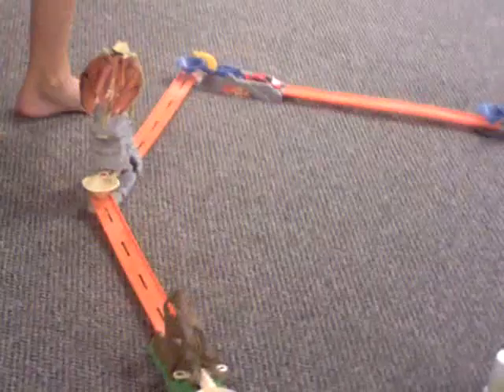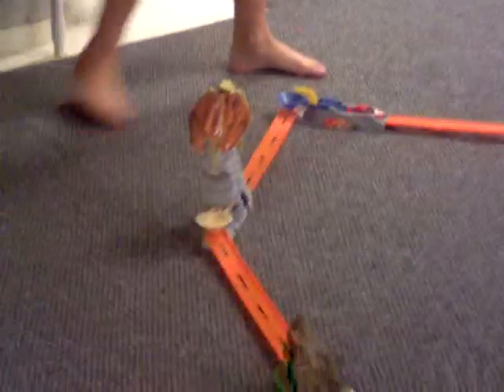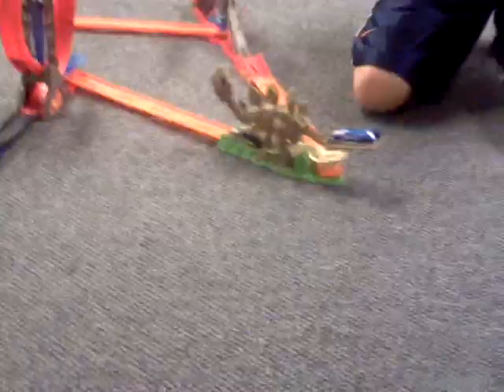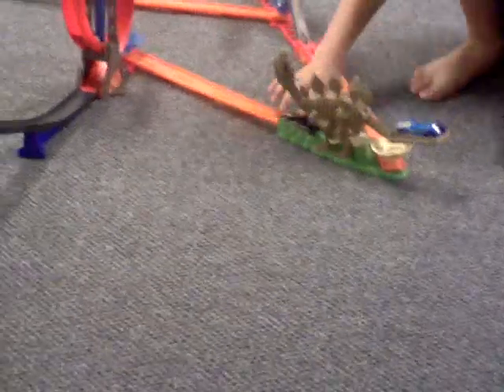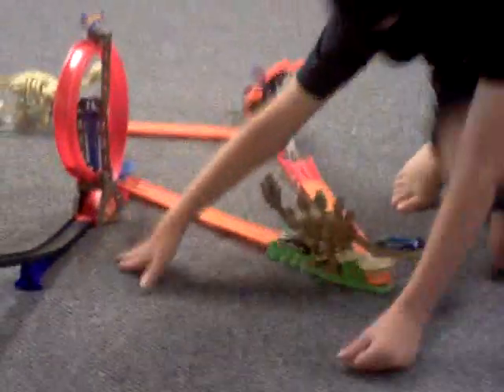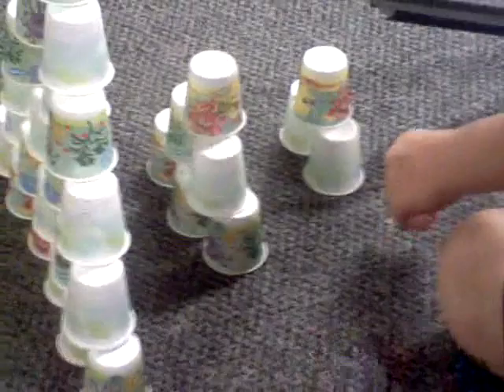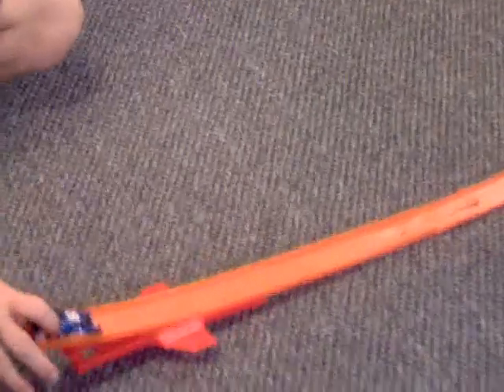hotwheels track #4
cool